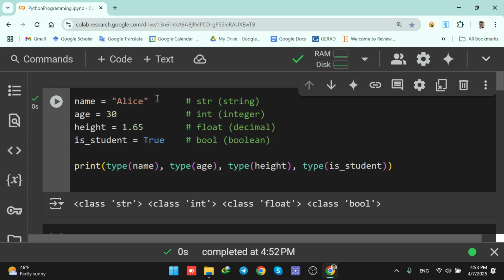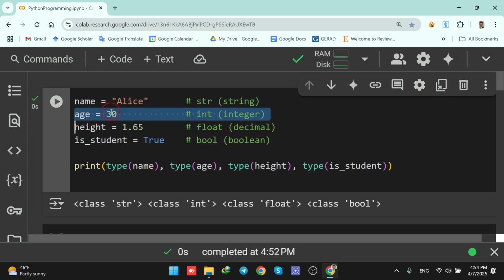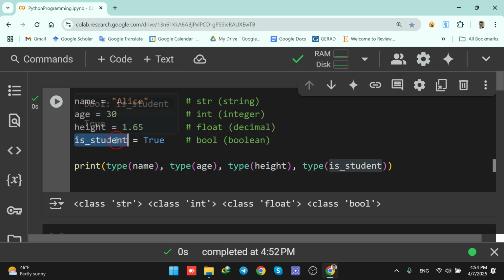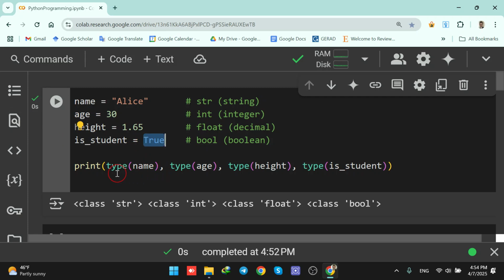1 Minute Python Masterclass (Episode 4: Data types)